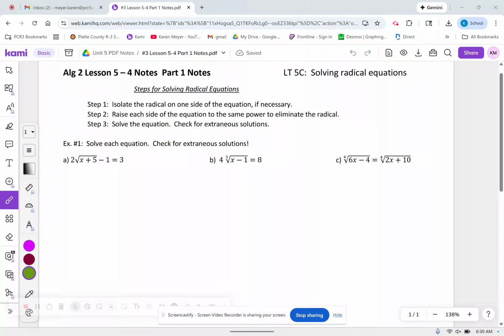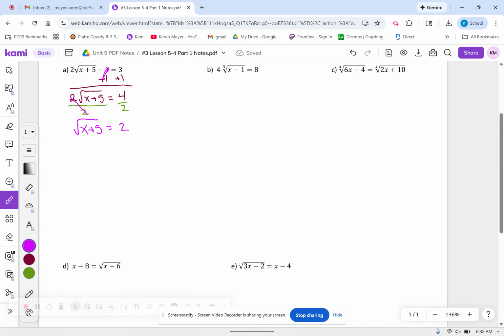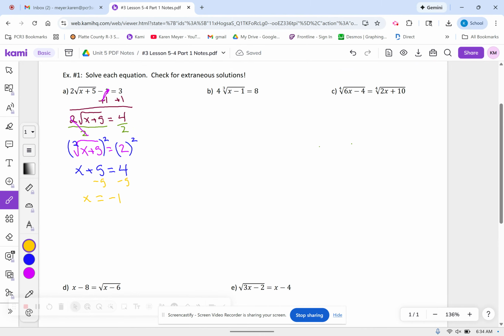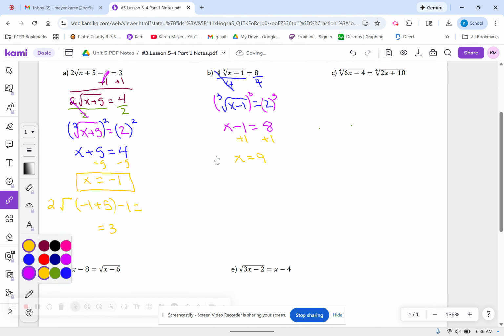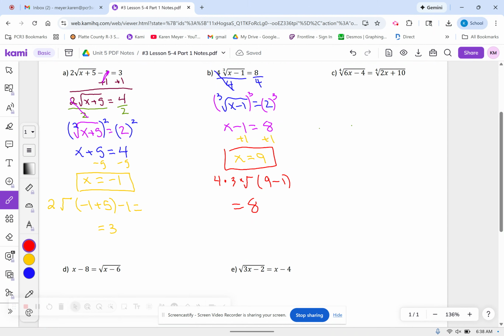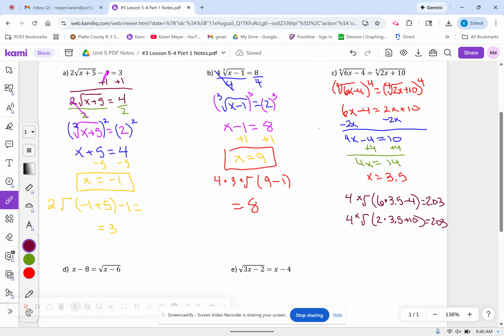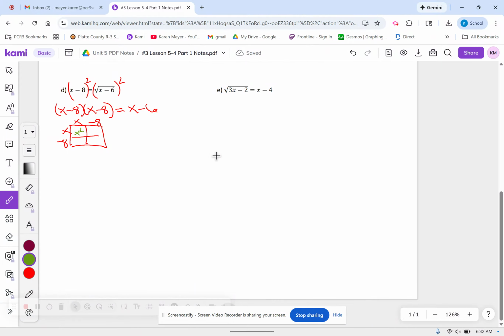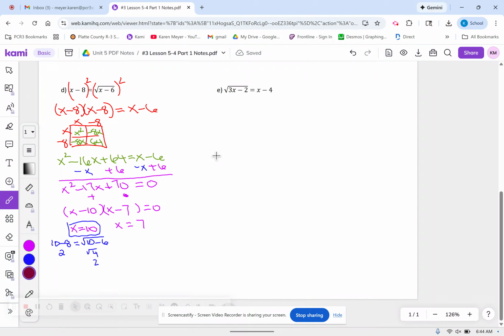Alg 2 Lesson 5-3 Solving Radical Equations Notes